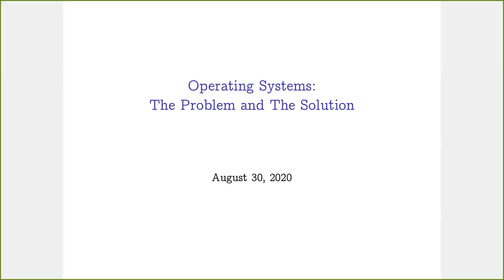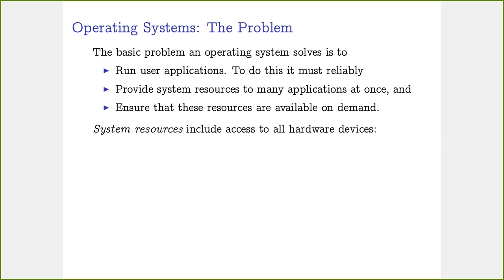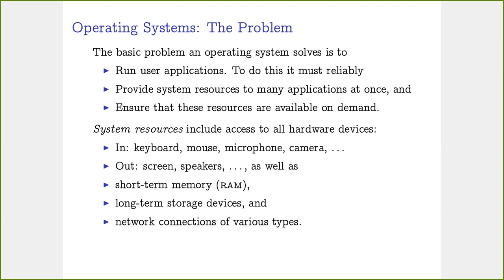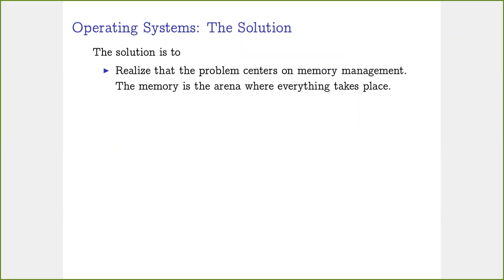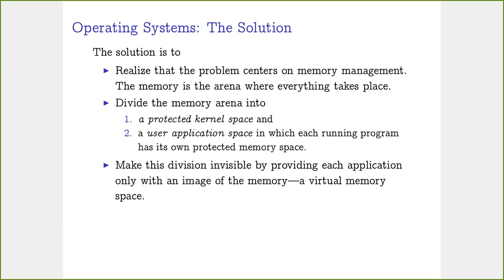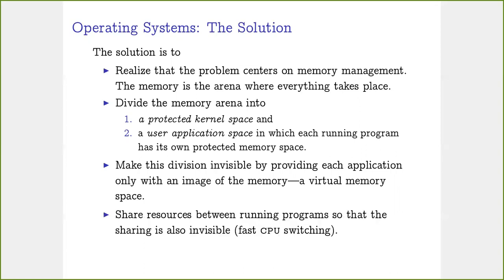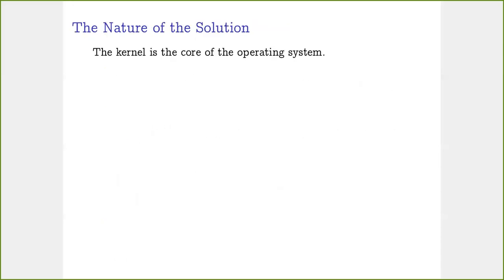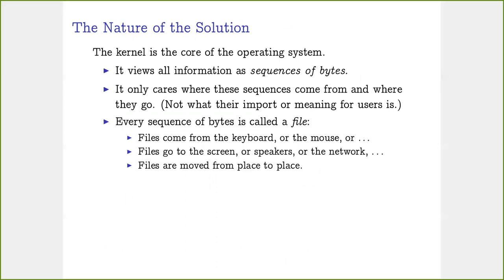How the Kernel Views its Work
The very brief description of what an operating system
does and how it does it.